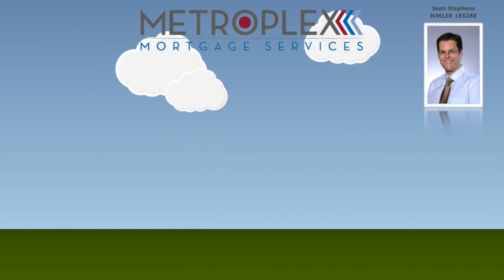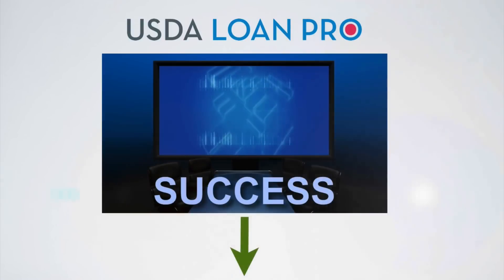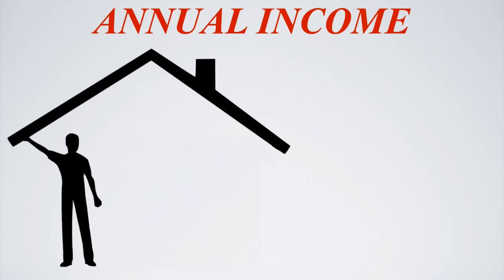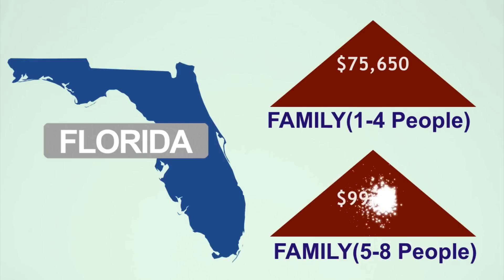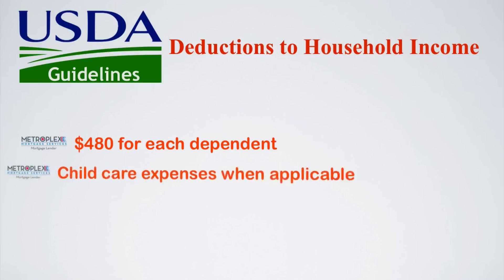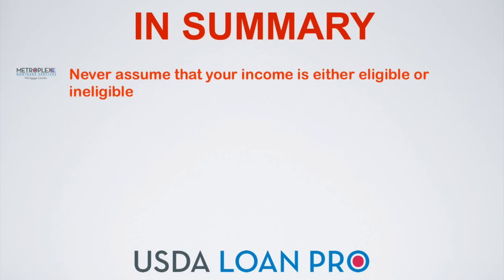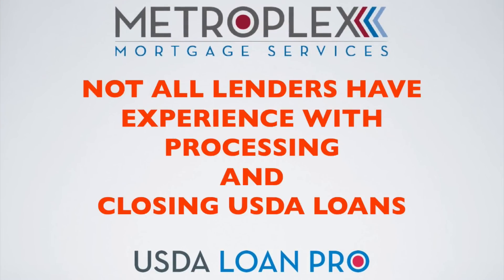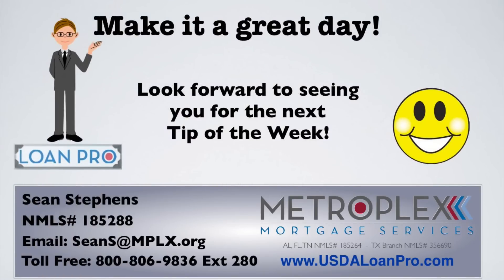Do you know about the updated USDA income limits?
- What are the updated USDA income limits? On April 1st, 2015 USDA published updated income limits for the Single Family Guaranteed Loan Program.

Today’s video will cover the Florida USDA income limits and discuss how the recent changes could help more buyers qualify for a USDA loan.

Metroplex Mortgage Services is an approved USDA lender for Florida, Alabama, Tennessee, and Texas.  280.